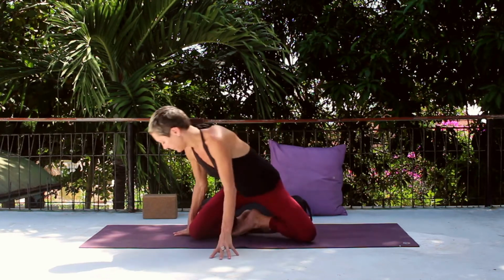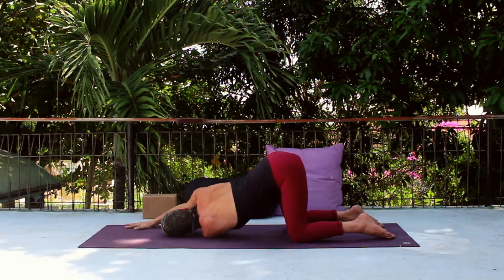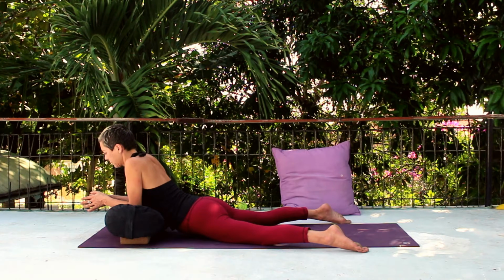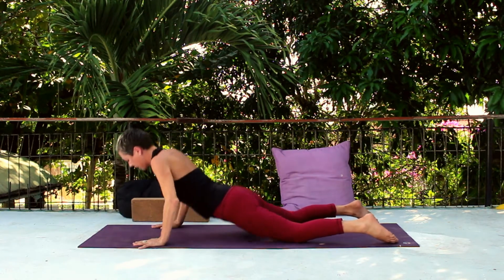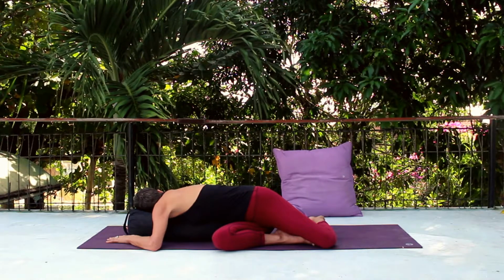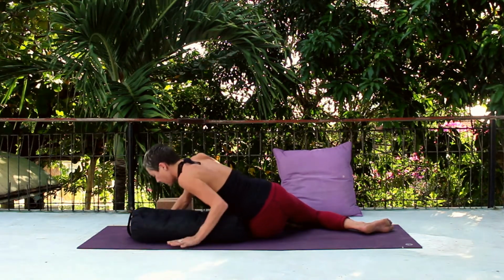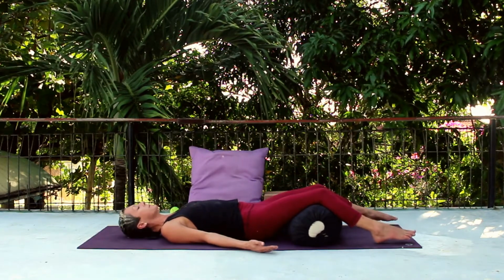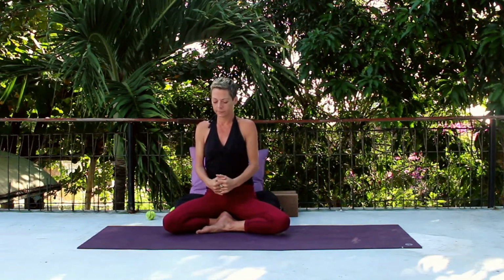YIN YOGA TO SLEEP - RELEASE - LET GO - Release Stress Relax Tension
This is a full-hour Yin & Restorative Yoga practice to increase flexibility & joint health in the shoulders, chest & spine & release excess emotion & negativity we can store inside both body & mind.

When we target areas within your shoulders, chest & spine in this class, to release in particular conscious or subconscious stress & anxiety from the body as we stimulate the Heart, Pericardium, Small Intestine, and Triple Warmer meridians

Variations are given & explained with demonstrations. Suitable for all levels of experience & body shapes, from beginners to advanced.

Have your bolsters, cushions/pillows/blocks ready.

🔗 Progress your practice & launch your own Yoga teaching career with our Yoga Alliance Accredited Teacher Trainings.

We have a 200-hour Vinyasa & Yin Yoga Teacher Training experience or delve deep into Yin Yoga blended with Chinese Medicine with our 50/100-hour programs. You can also customize your learning with flexible online options.

Please consult your doctor before starting any diet or exercise program. By using my videos, you understand &  agree that akirayoga.com has any liability to you for any injury or loss you may suffer in connection with any content I post.